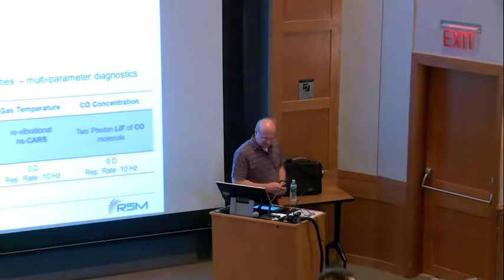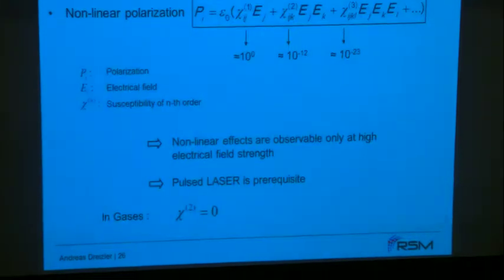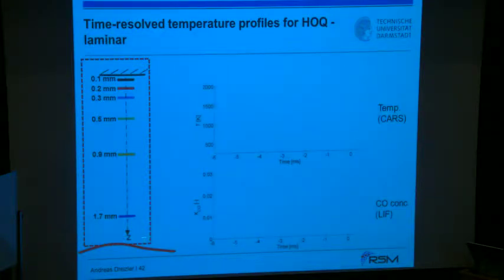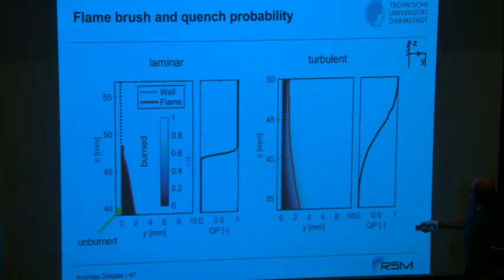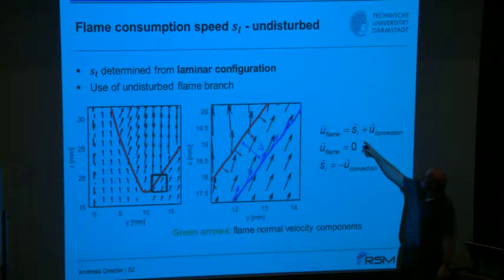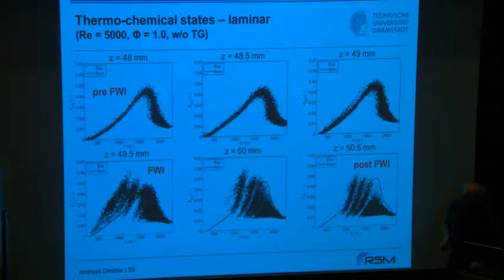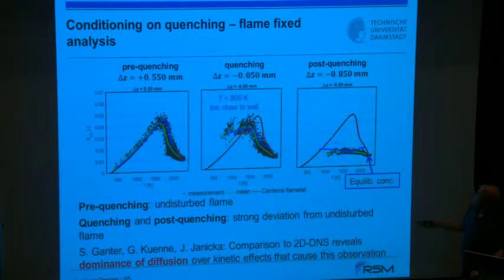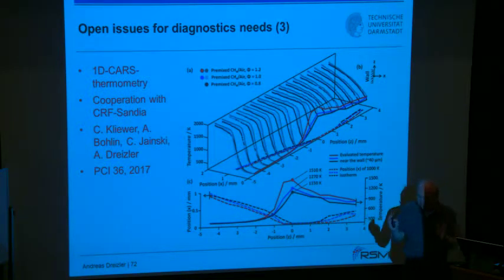Advanced Laser Diagnostics in Turbulent Combustion, Dreizler, Day 5 Part 3